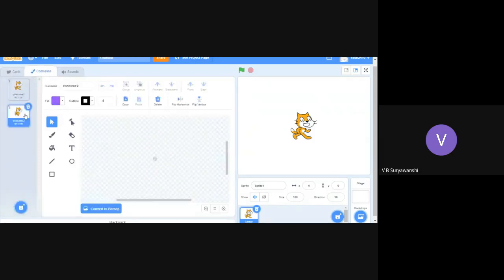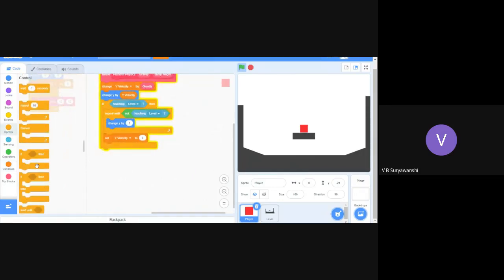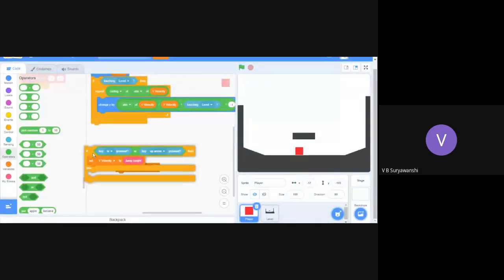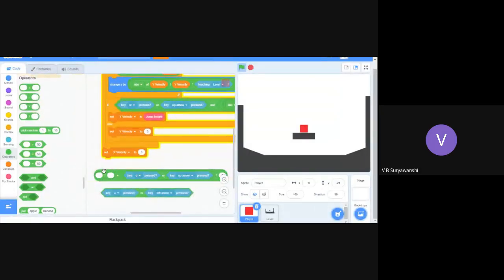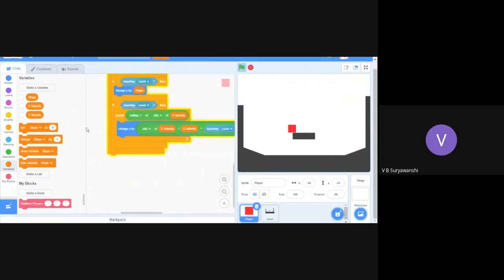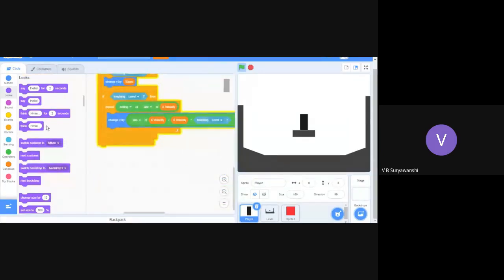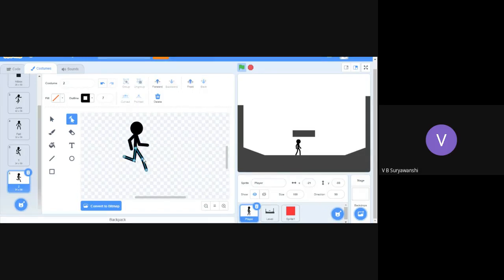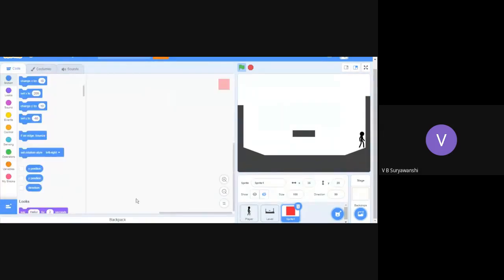Scratch 3.0 Platformer Tutorial (SkillsForFree)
In this tutorial, I explain the basics of making a lag-free platformer.